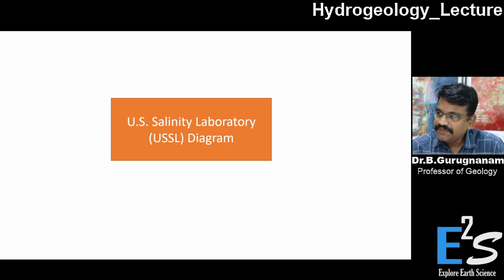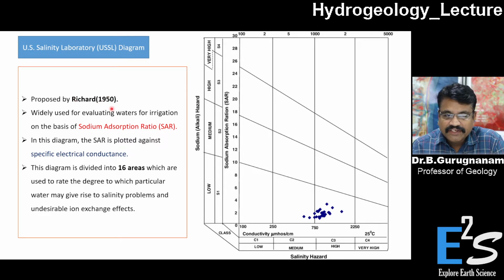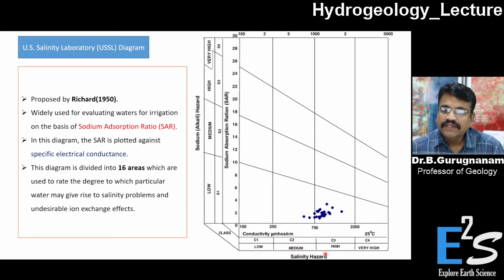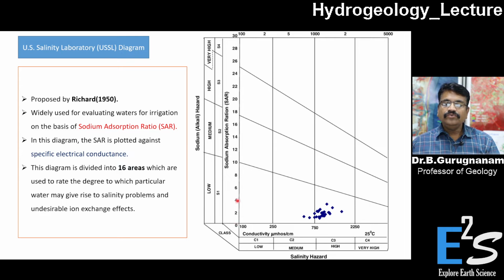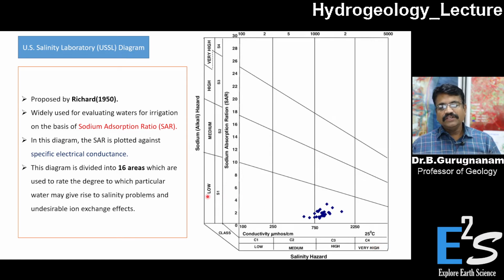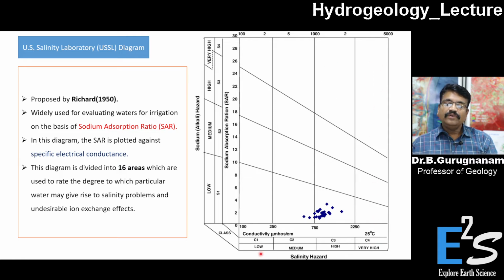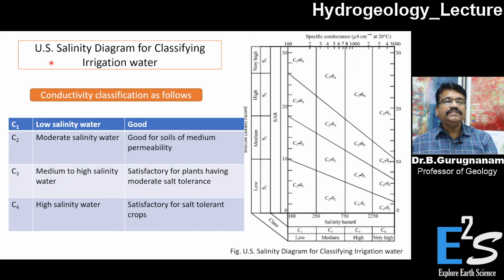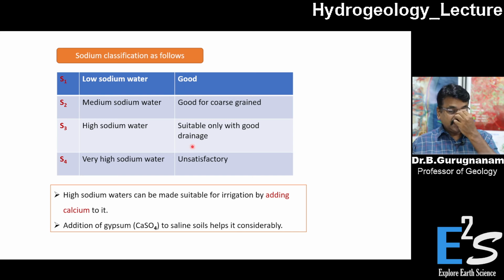USSL DIAGRAM INTERPRETATION